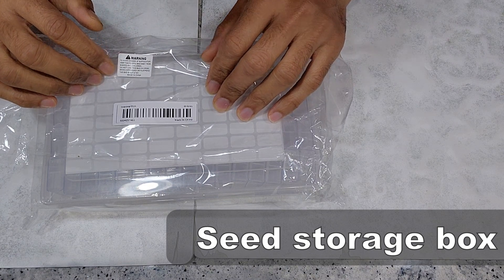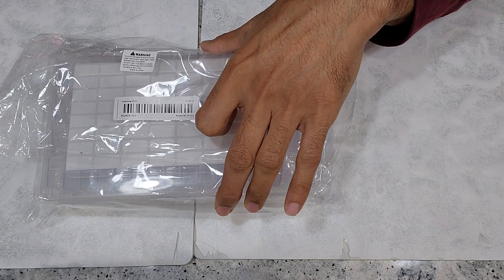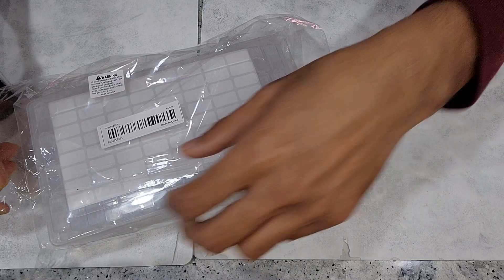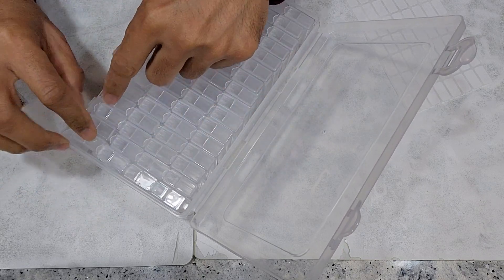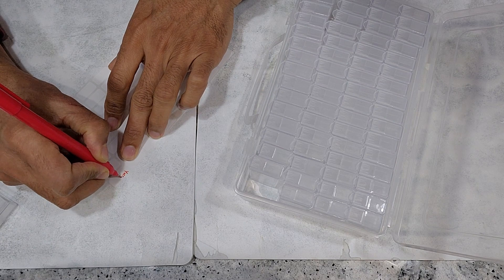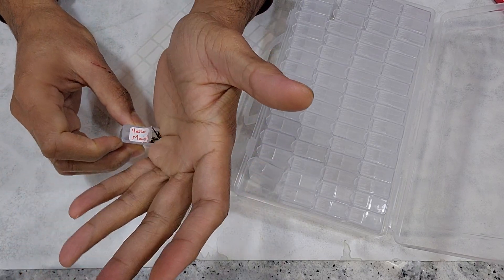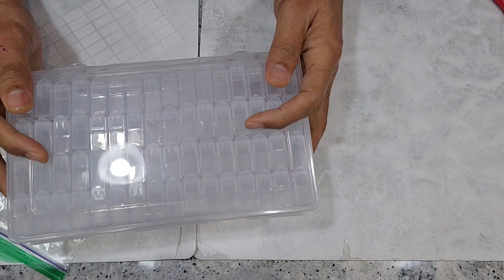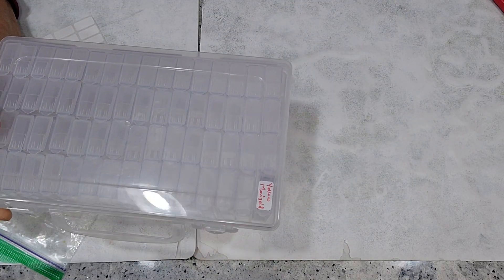Seed Storage Box Organizer | Gardening | Hydroponics | Seed Collection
64-cell storage boxes

Other similar products:
80-cell with accessories
Fancy seed storage organizer